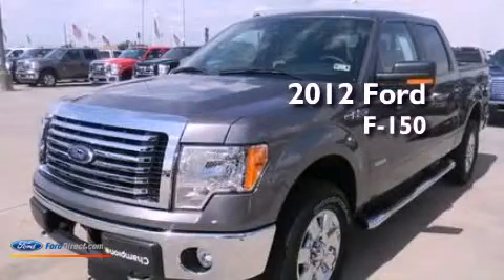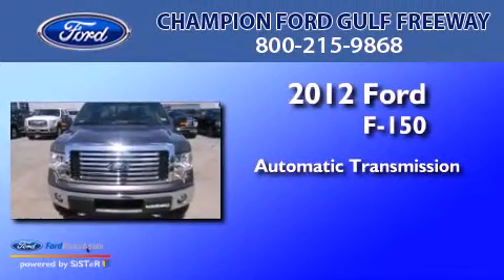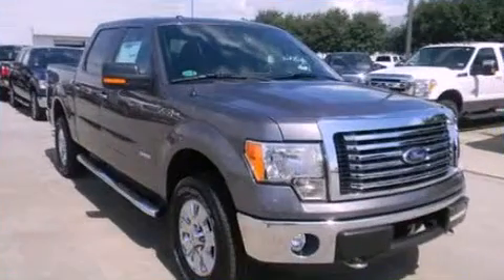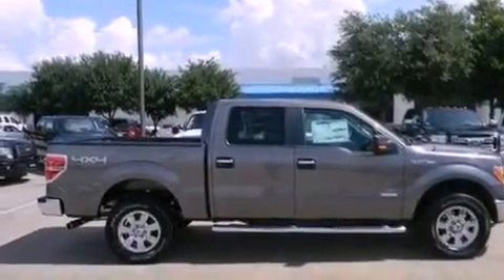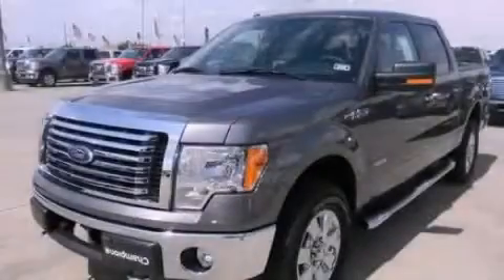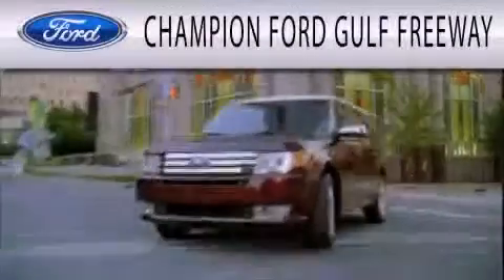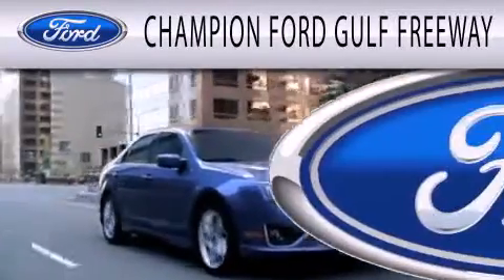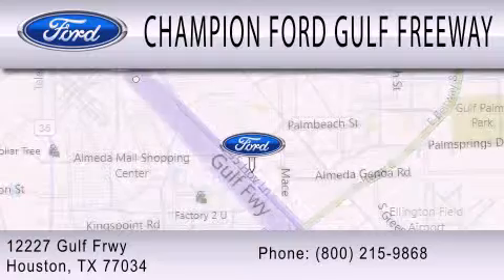2012 FORD F-150 Houston TX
Year : 2012
 Make : FORD
 Model : F-150
 Engine : 3.5L V6 24V GDI DOHC TWIN TURBO
 Trans . : 6-SPEED AUTOMATIC
 Exterior : STERLING GRAY METALLIC
 Miles : 5
 Interior : STEEL GRAY
 Stock : CFB93325